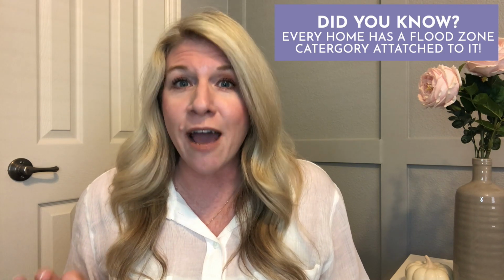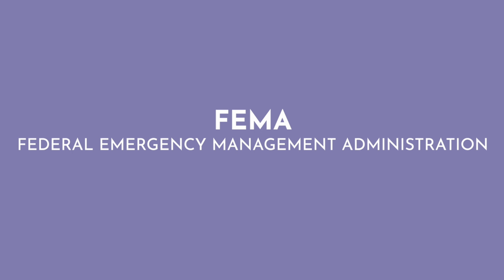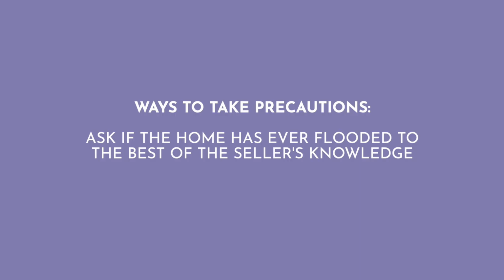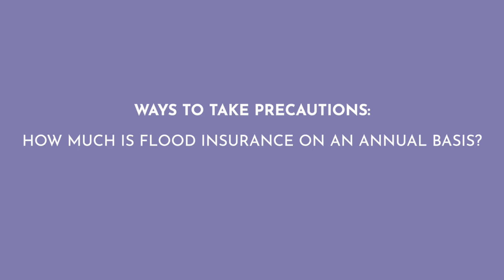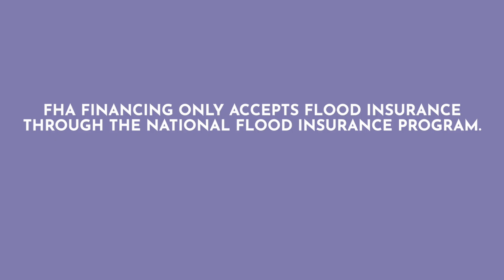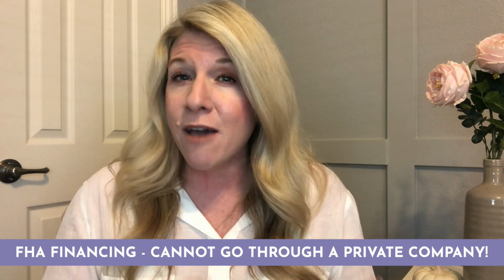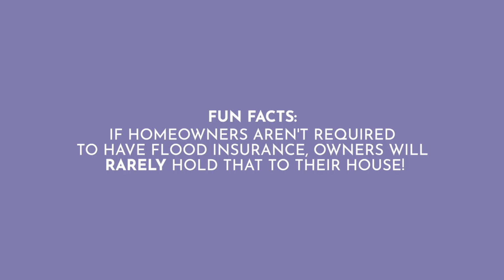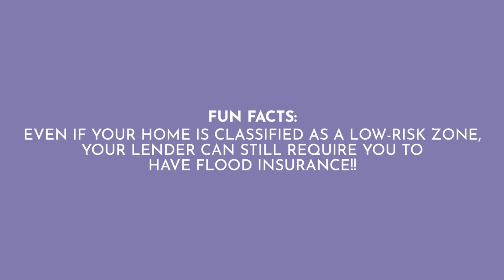WHAT TO DO IF YOU LIVE IN A FLOOD ZONE!! | Flooding Insurance, Types of Flood Zones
When purchasing a home, a question you MUST ask your realtor is what flood zone category your home is in!! In this week's video, we discuss what each flood zone category is, what to do if your home is in a flood zone, and the different types of flood insurance you can choose from!

My Filming Setup for Home Tours & Real Estate Videos:
🎥 Camera I use
📸 Gimbal Stabilizer (for smooth walkthroughs)
🎬 Tripod + Ring Light (for talking videos & content)

Want me to help you buy, sell or invest in real estate?
Reach out!

LET'S DISCUSS FLOOD ZONES:
0:00 Intro
0:58 Different Flood Zone Categories
2:58 Is Flood Insurance Worth it?
3:26 Precautions Living in a Flood Zone
4:39 Flood Insurance Facts/Tips for buying Flood Insurance
7:19 Outro